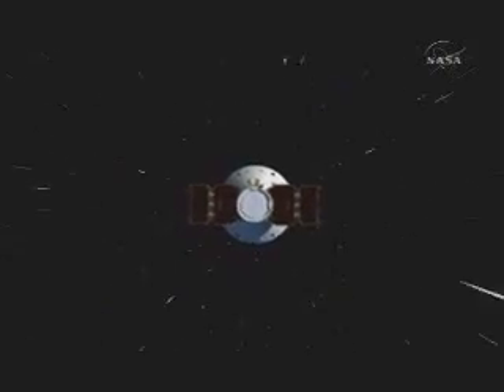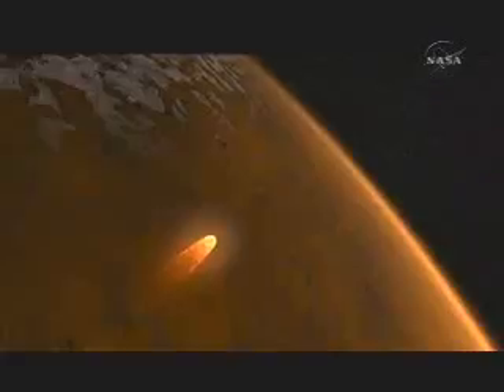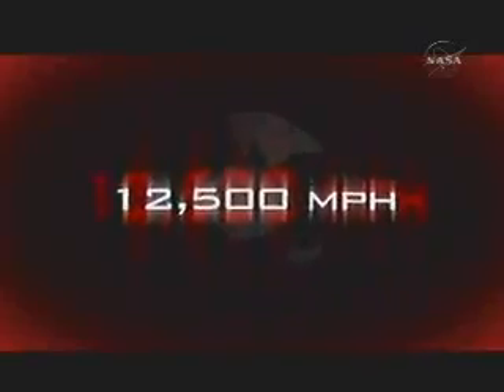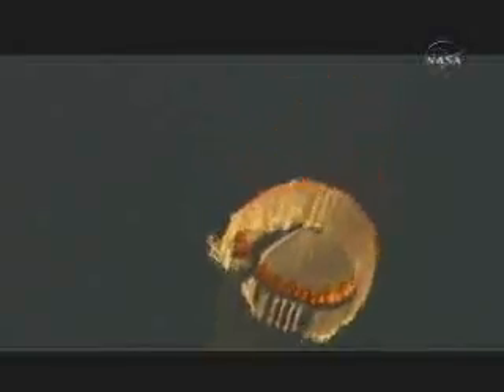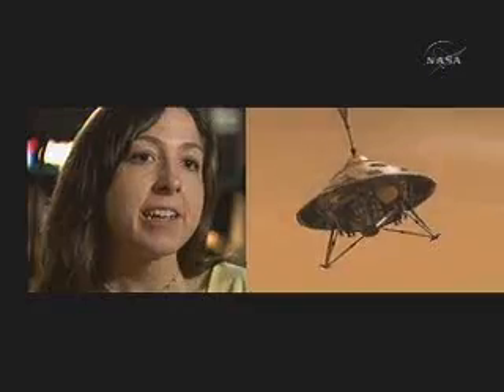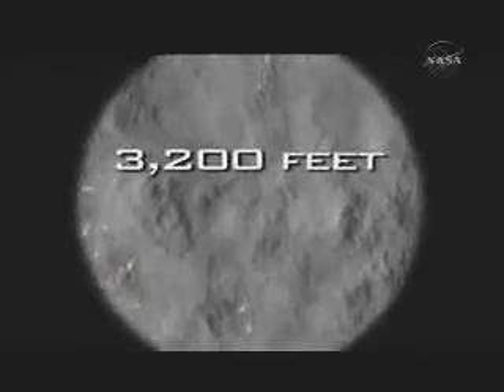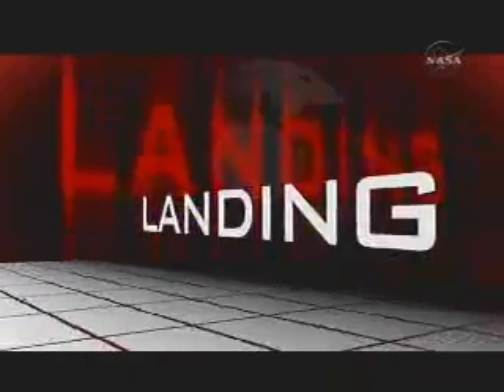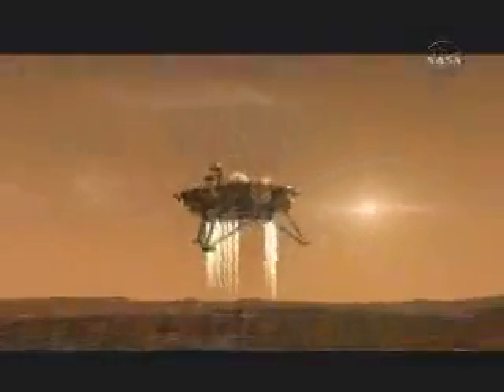Mars Phoenix Lander